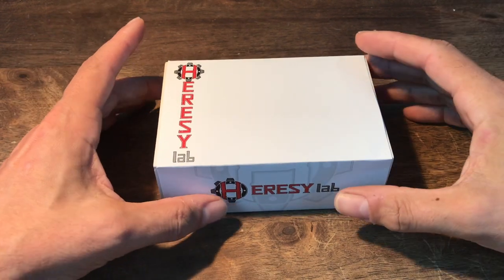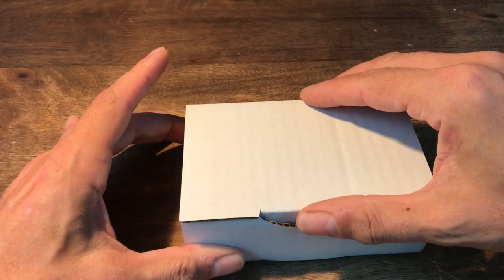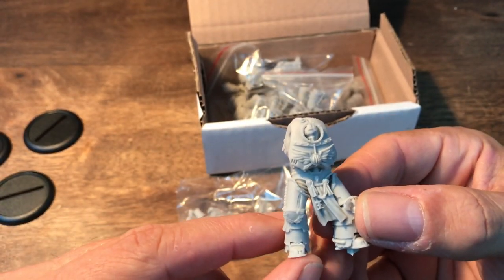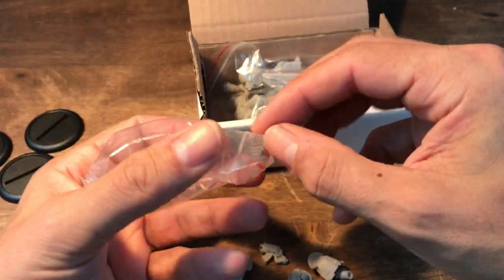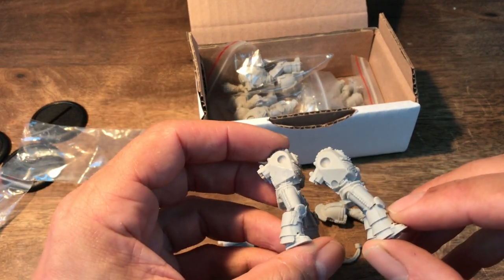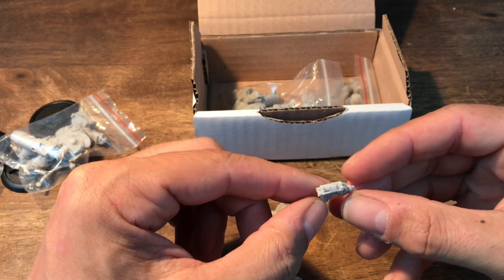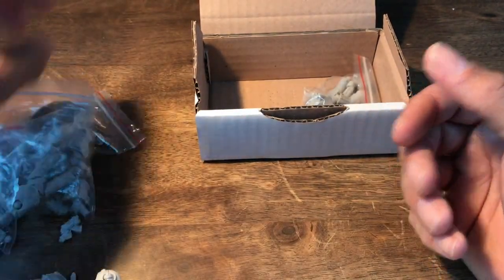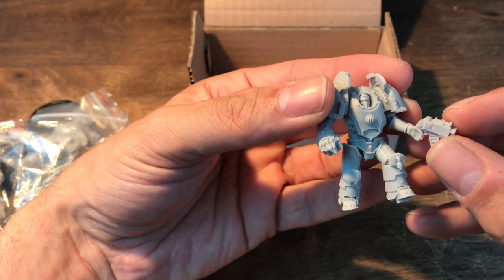"Saturnine" Terminator Armour Unboxing : 40KProxy : HeresyLab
Servus!

Wir freuen uns über konstruktive Kritik unten in den Kommentaren.

Wenn Ihr schöne Fotos von Euren Horus-Häresie-Einheiten, -Armeen, -Spielen oder Spieltischen habt, freuen wir uns, wenn Ihr uns die über Facebook schickt, damit wir gutes und neues Bildmaterial für unsere Filme haben!